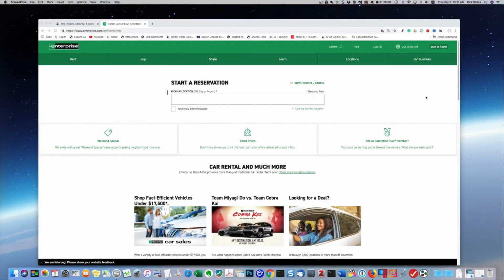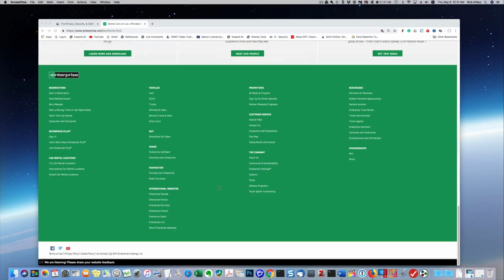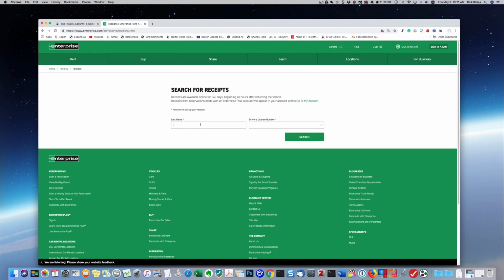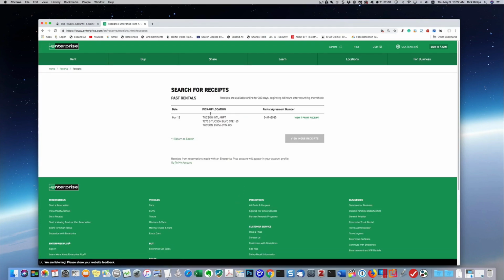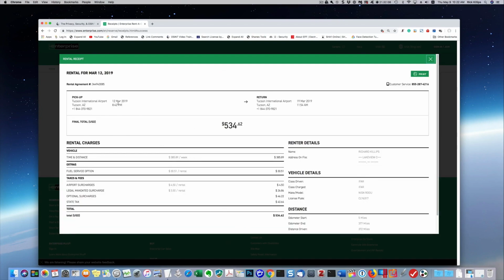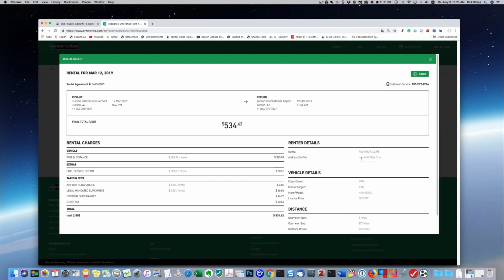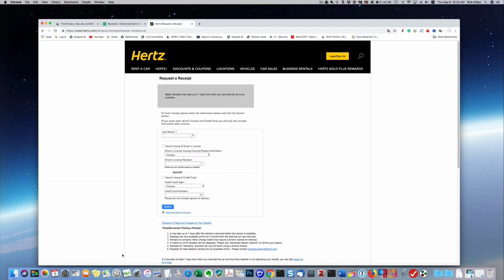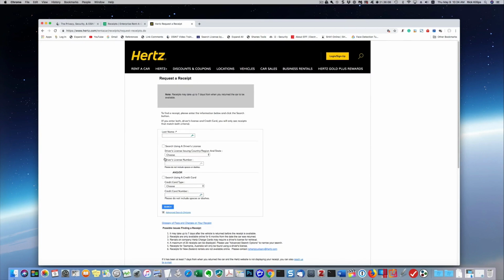Car Rental Receipt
Car Rental Receipt OSINT